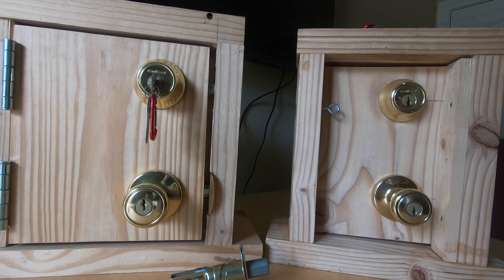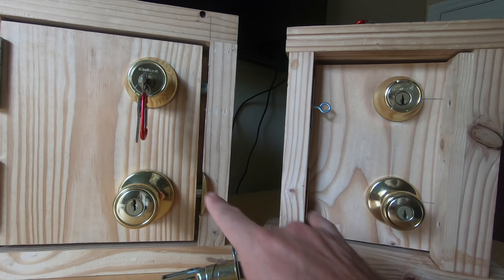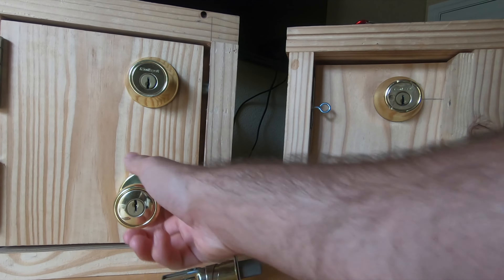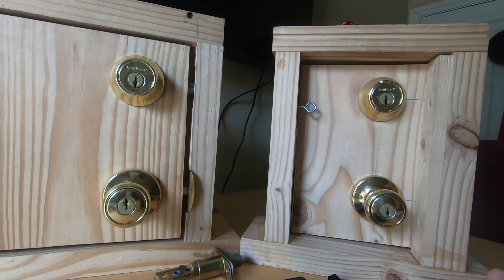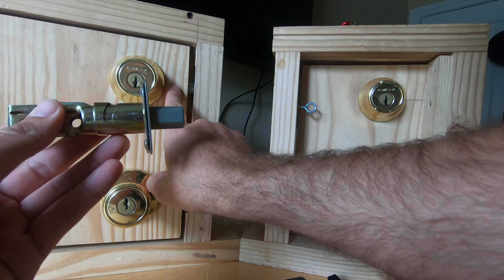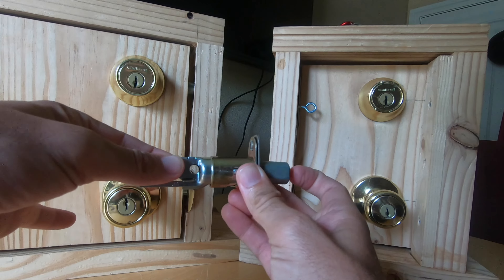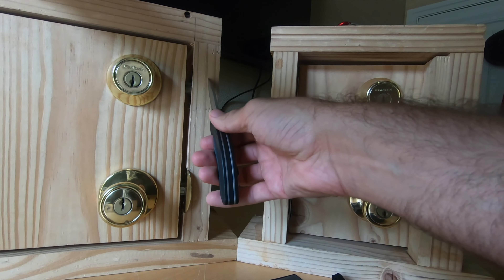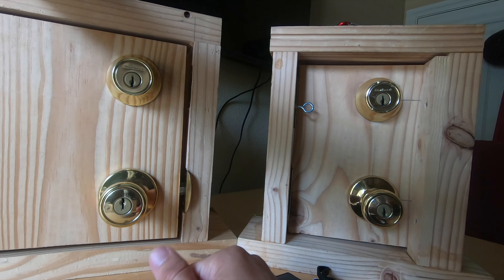Deadbolt Walking - Tactical Lock Picking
A lock bypass technique for locked deadbolts that will work on "pull doors". Exploitable on deadbolt locks that either by accident or by improper installation, are not fully extended and made "dead". Visit UncensoredTactical.com/courses/ to come join us at one of our in-person classes! :)